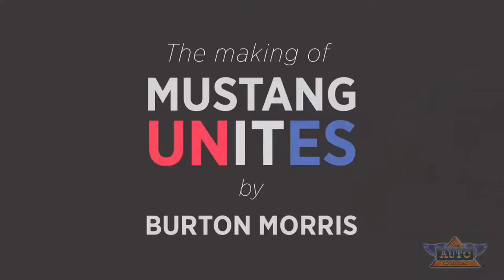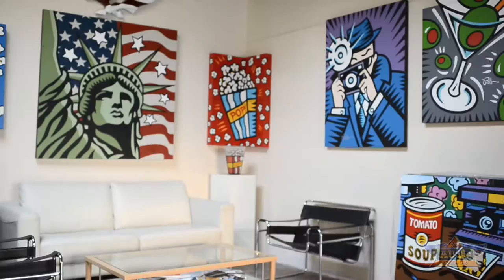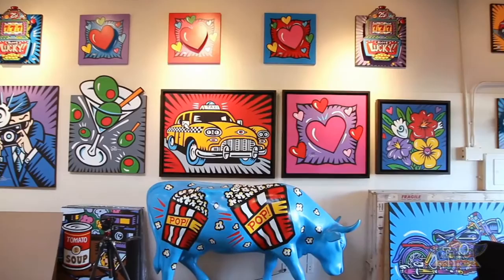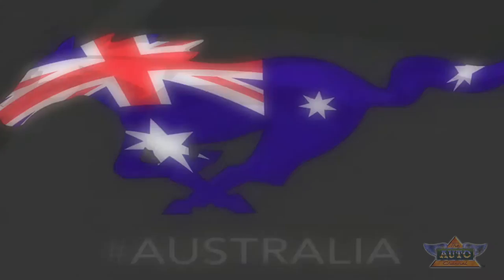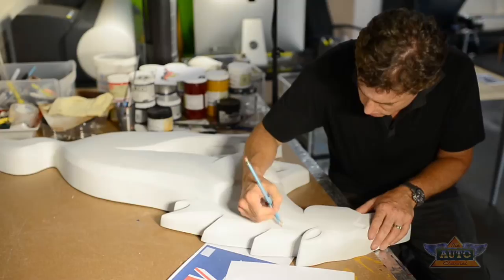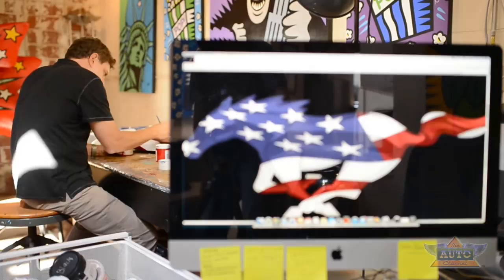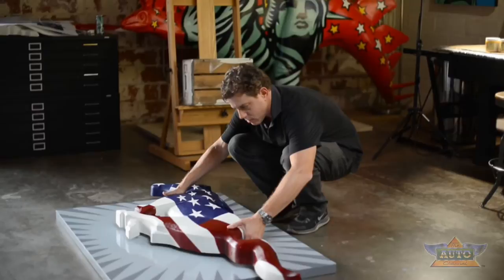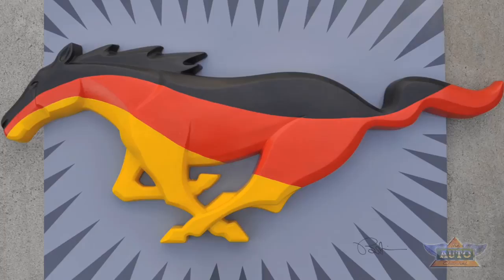Ford Mustang Meets Pop Artist Burton Morris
Through the Mustang Unites program, renowned pop artist Burton Morris will hand paint and sculpt a series of 10 unique Mustang pony emblems. Each art piece will be emblazoned with the flag of one of 10 countries and will feature Morris’ signature stylistic, energetic pop art.